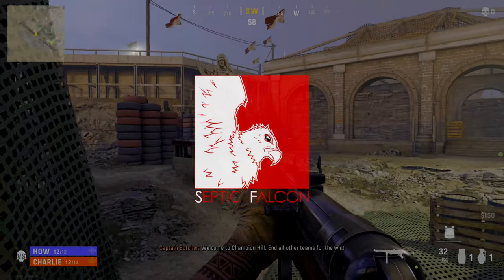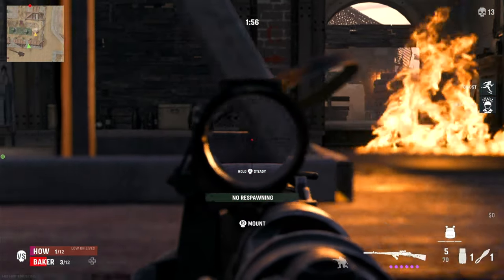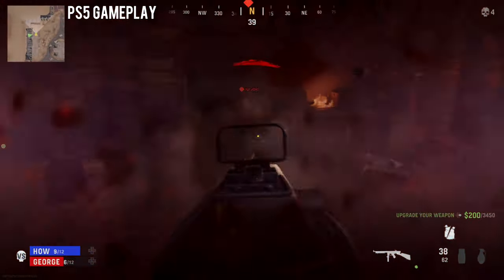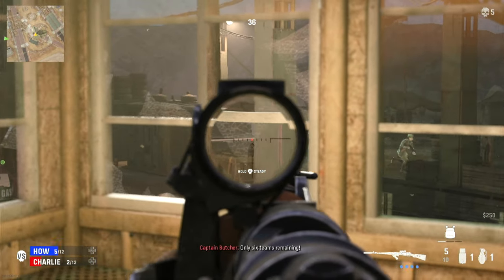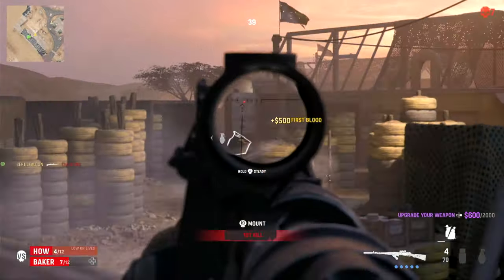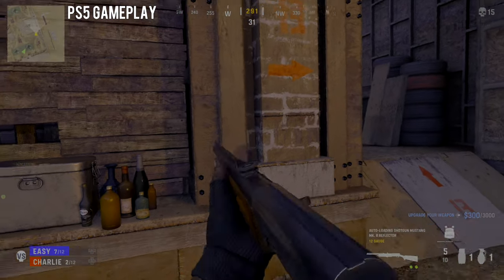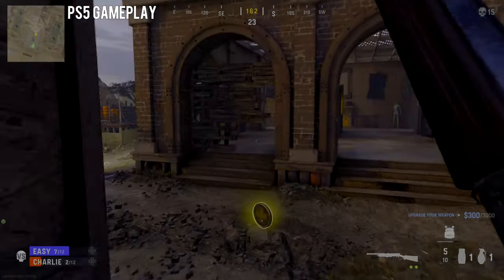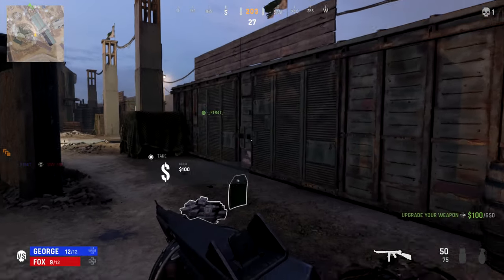Call of Duty Vanguard First Impressions! ~ PS5/PS4 Alpha Gameplay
My first impressions of the Call of Duty Vanguard Alpha on PS5/PS4

All Footage is from Call of Duty: Vanguard Alpha